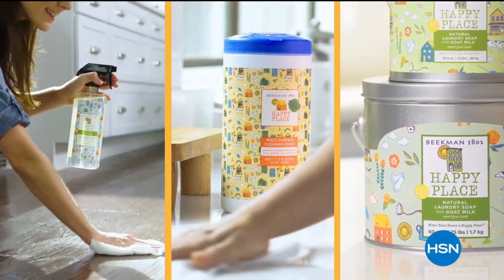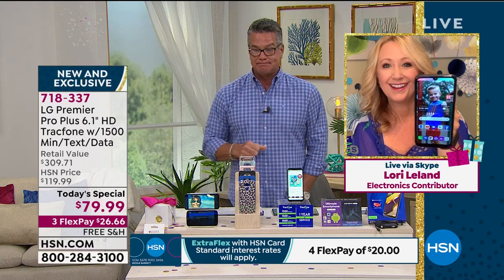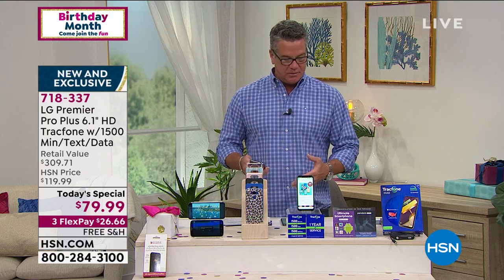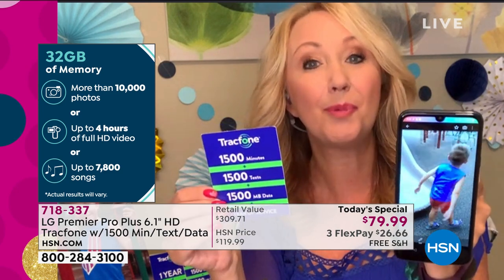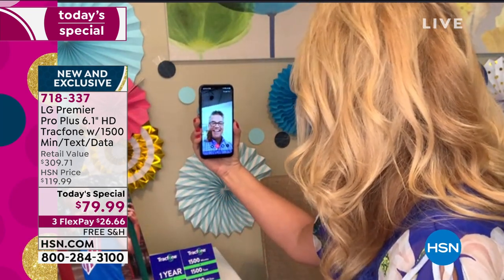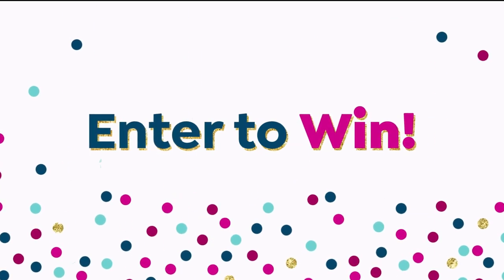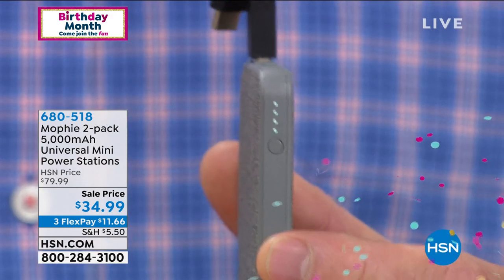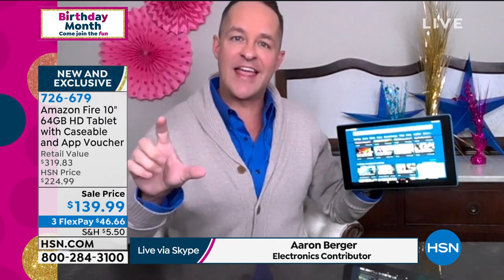HSN | Tech Talk Celebration 07.10.2020 - 08 AM